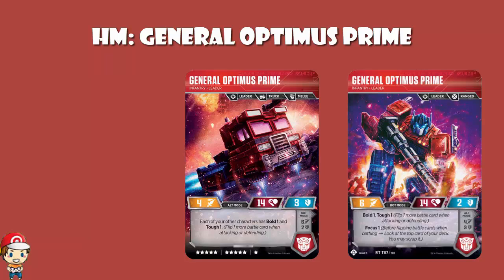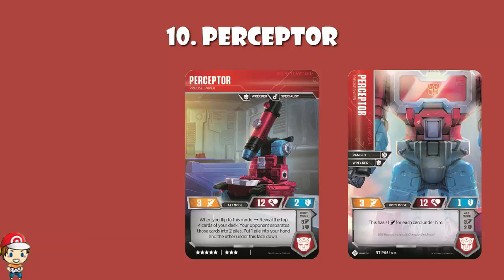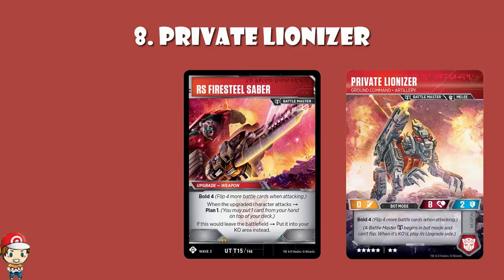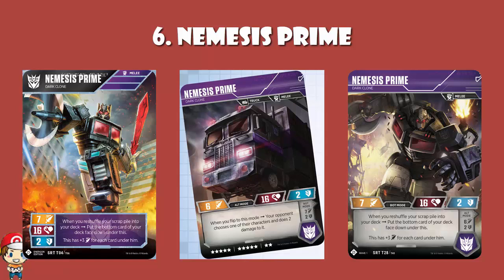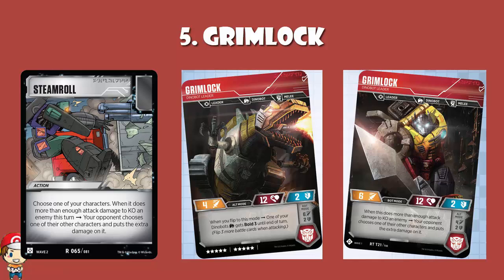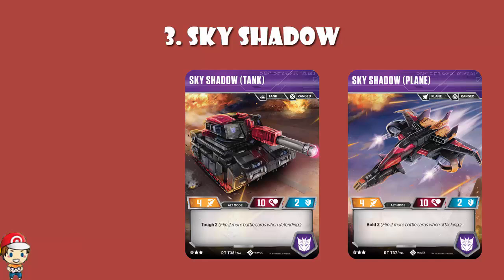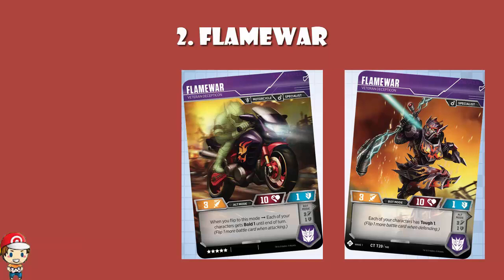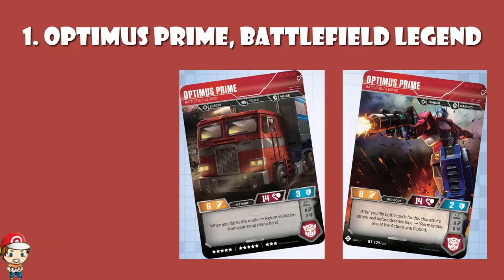The Top 10 Transformers TCG Characters EVER!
The Transformers TCG has unfortunately come to an end. This is very sad news but let's celebrate the game that was by counting down the 10 best characters we ever saw. Come see!